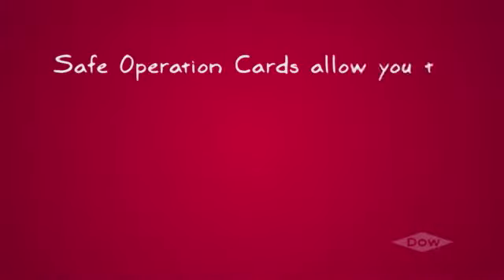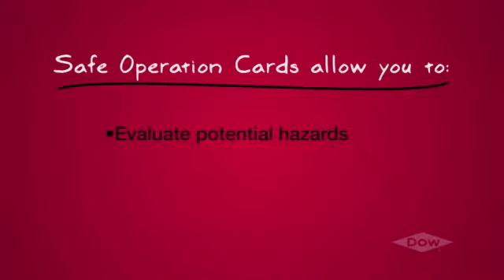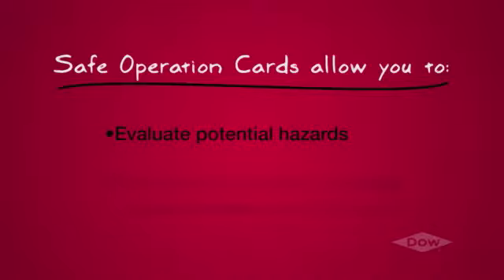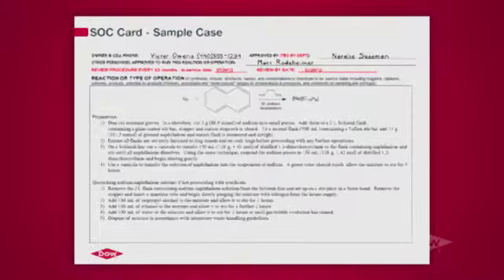Lab Safety Academy: Safe Operation Cards